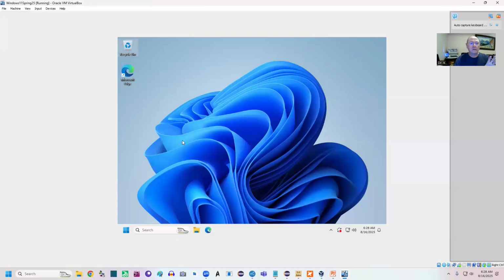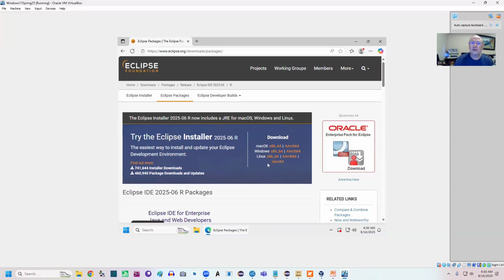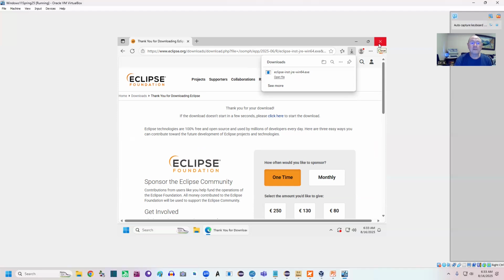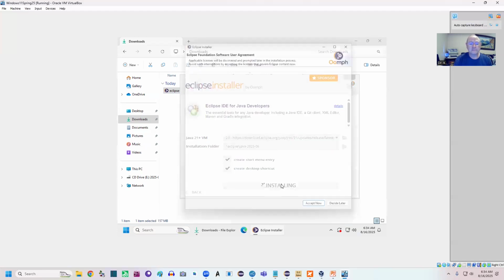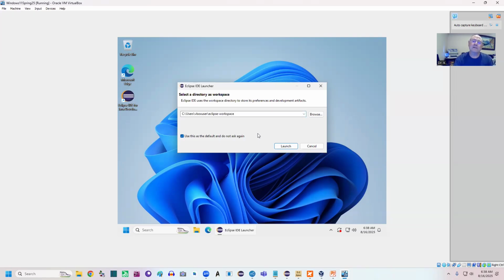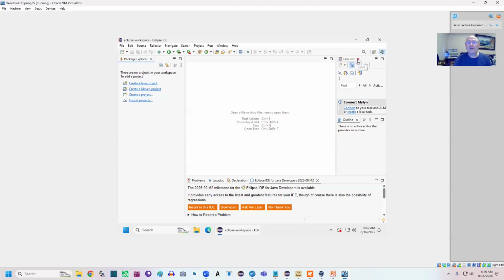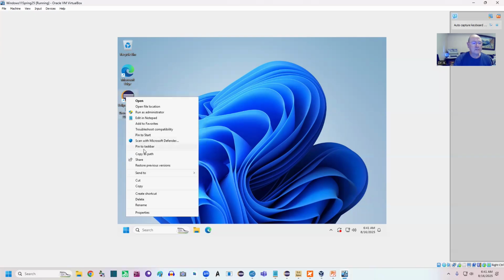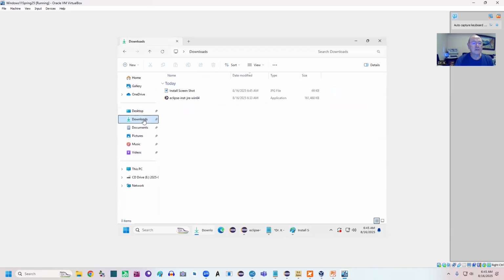Installing Eclipse for Use in Java Programming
In this video I will be showing you how to install Eclipse in real time.  I will be using a Virtual Box.  I am doing this for my CS 121 Programming Class.  I have put chapters in so you can jump to any spot easily.
It is important for you to know what processor you are using so you get the correct version of Eclipse.  If you get this wrong you will have problems all semester – you will need to see me.

00:00 – Intro and Warning
02:15 – Download Eclipse from Eclipse.org
03:00 – Selecting and Downloading the Correct Package
04:50 – Finding the Processor Type (the assignment doc on Canvas will tell you how to do it on a Mac)
10:35 – The Launch of Eclipse (and the correct “settings”)
15:40 – Your Upload (what I want you to upload to Canvas)